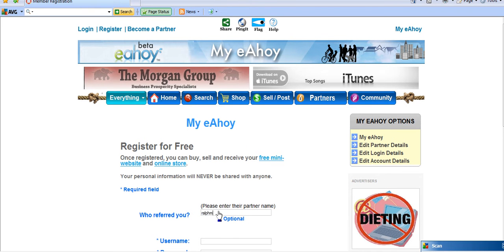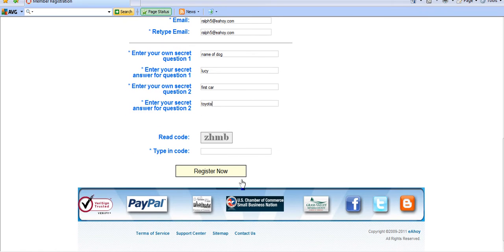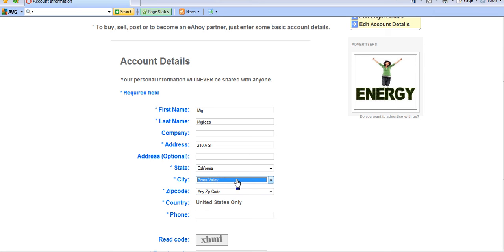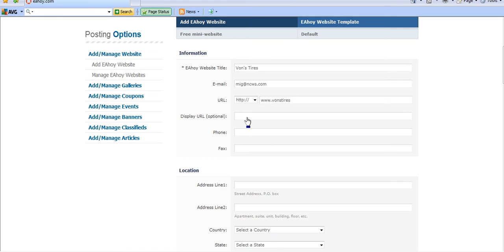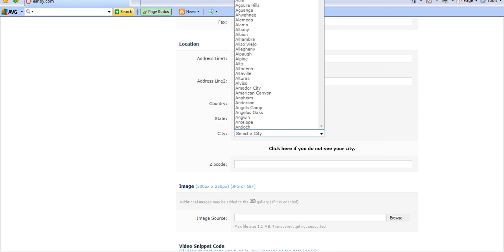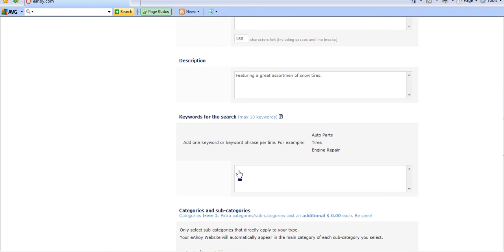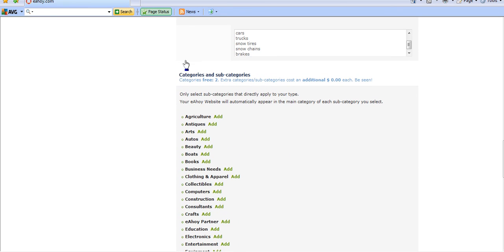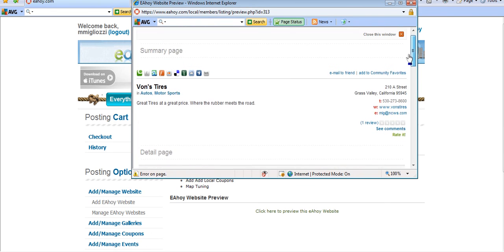How to Build a Website on eAhoy.com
In just mintues, learn how to build a free website on eAhoy.com - the community-driven social marketplace.
No technical or website experience required -- build a free, geo-targeted website and reach more customers - fast!

Includes registration instructions and easy-to-use templates -- fill in your small business or service information, upload a logo, video, and links to other sites.  It's that easy.  At eAhoy.com -- Google will find you!